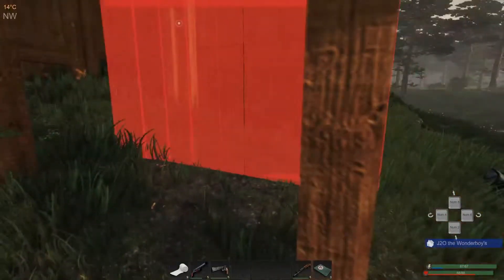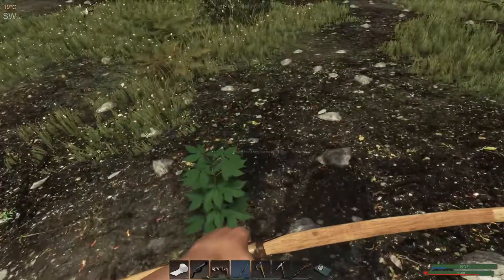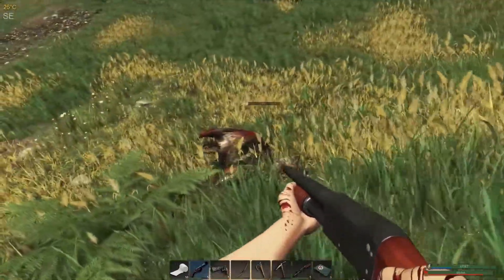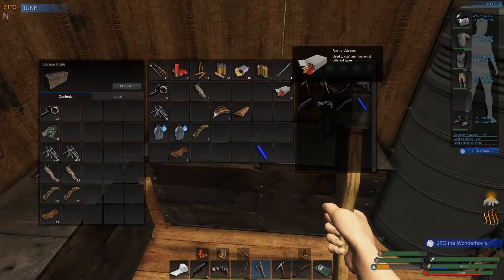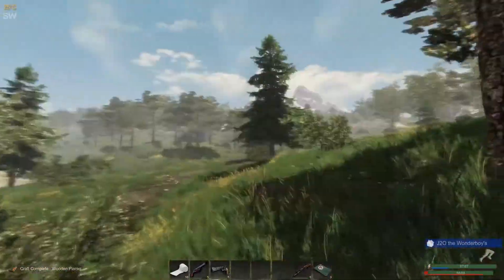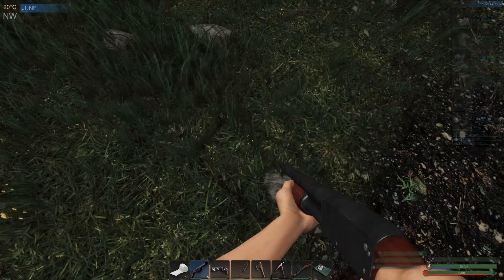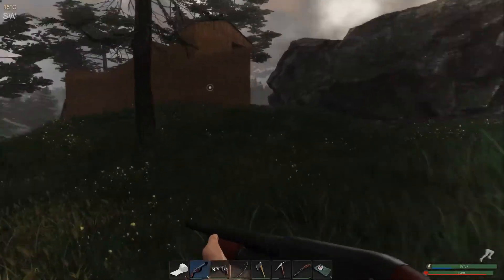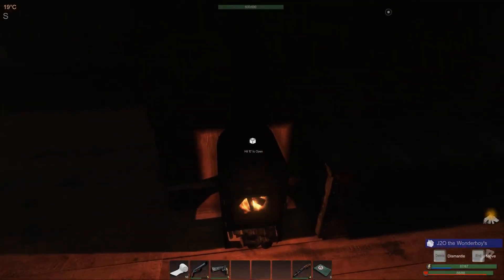A Dry Base - Subsistence Gameplay - S1 Ep38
Build, craft, farm, raise animals, survive the elements, and defend your base from hunters and predators in a remote part of the world.  One of the purest, most hardcore survival games out there.

Doing a little more building.